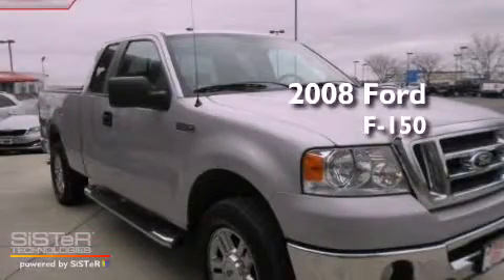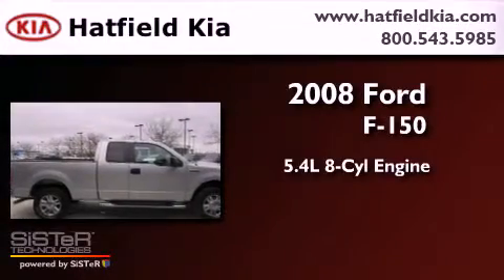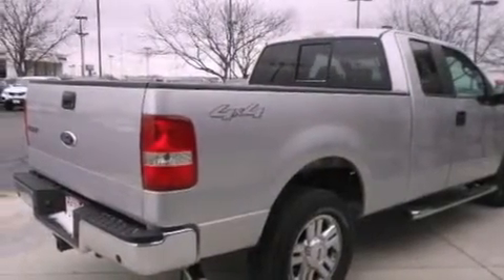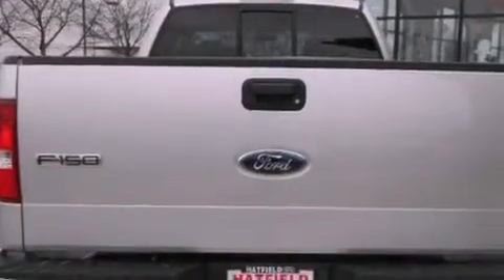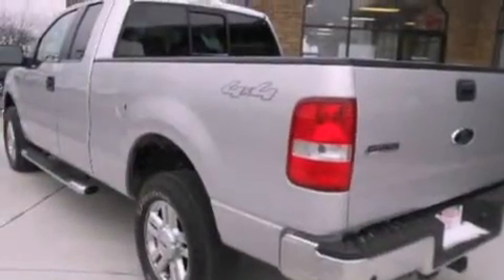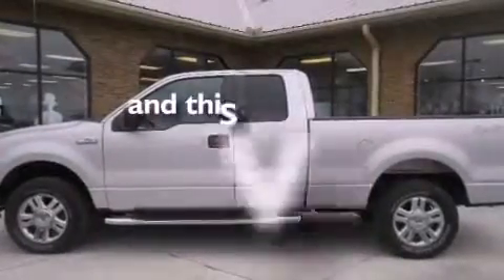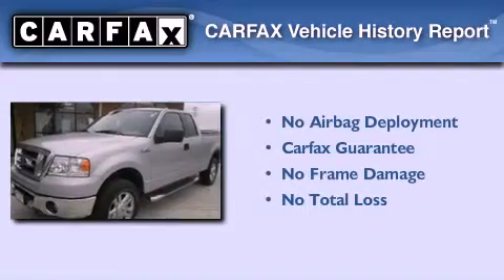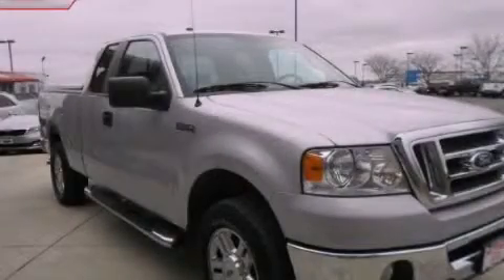2008 Ford F-150 Columbus OH 43228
Year : 2008
 Make : Ford
 Model : F-150
 Engine : 5.4L V-8 cyl
 Trans . : 4-Speed Automatic
 Exterior : Tan
 Miles : 49,260

 2008 Ford F-150 Columbus OH